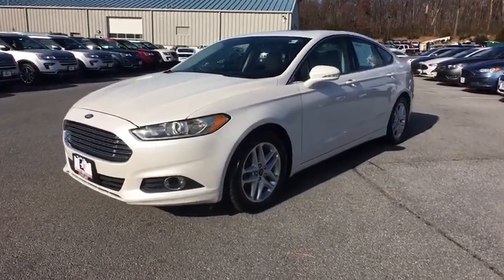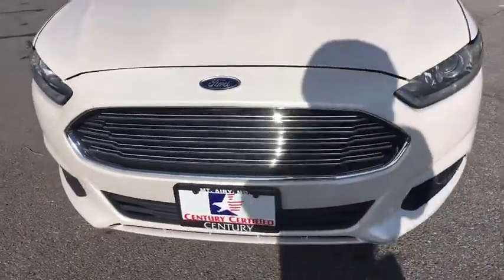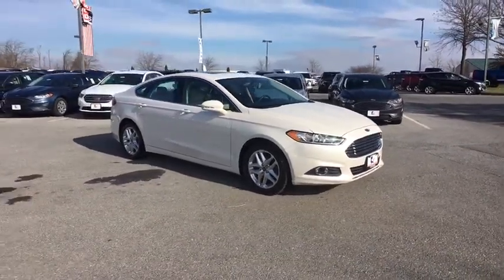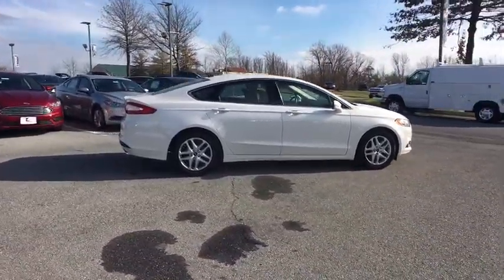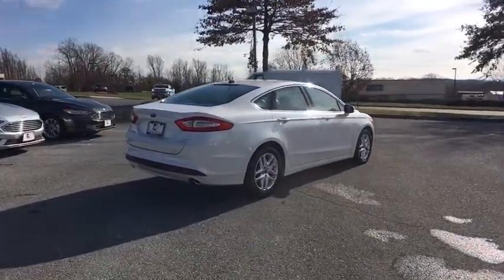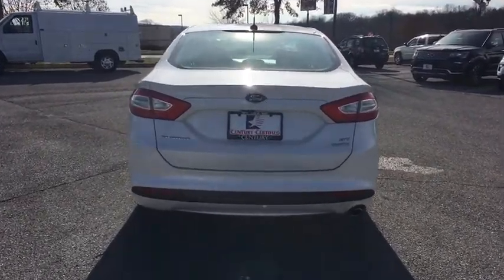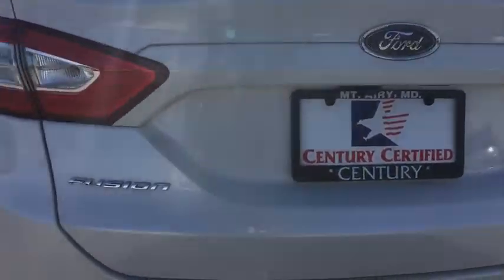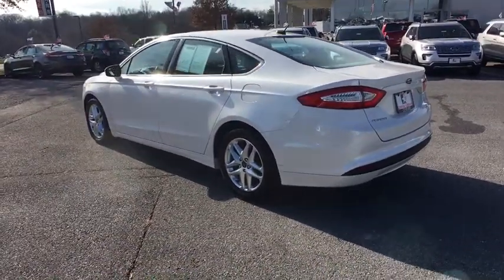2013 Ford Fusion Mt. Airy, Westminster, Skysville, Germantown, Frederick, MD B186036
White Platinum Metallic Tri-Coat  2013 Ford Fusion available in Mt. Airy, Maryland at Century Mt Airy. Servicing the Westminster, Skysville, Germantown, Frederick, MD area.

White 2013 Ford Fusion SE FWD 6-Speed EcoBoost 1.6L I4 GTDi DOHC Turbocharged VCT ONE OWNER, CLEAN VEHICLE HISTORY...NO ACCIDENTS!, SERVICE RECORDS AVAILABLE, MOONROOF SUNROOF, RECENT CENTURY TRADE IN, LEATHER, MARYLAND STATE INSPECTED!, BLUE TOOTH.brbrbrAwards:br  * Ward's 10 Best Engines   * 2013 KBB.com 10 Best New Sedans Under $25,000   * Green Car Journal 2013 Green Car of the Year   * 2013 KBB.com Best Resale Value Awards   * 2013 KBB.com 10 Best Family Cars   * 2013 KBB.com Brand Image AwardsbrBased on 2017 EPA mileage ratings. Use for comparison purposes only. Your mileage will vary depending on how you drive and maintain your vehicle, driving conditions and other factors.brbrbrReviews:brbr  * Whether you want a midsize sedan that's value-oriented, engaging to drive, or boasts the highest fuel economy in its class, there is probably a version of the 2013 Fusion that fits your requirements. Source: KBB.combr  * Fuel-efficient turbocharged engines; sharp handling; composed ride; quiet cabin; advanced technology and safety features; eye-catching styling; available all-wheel drive. Source: Edmunds
17' all-season tires,17' aluminum wheels,Automatic halogen projector headlamps,Body-colored rocker moldings,Chrome front grille,Color-keyed door handles,Color-keyed heated pwr mirrors -inc: turn signal indicators  puddle lamps,Front/rear color-keyed bumpers,Intermittent speed-sensitive windshield wipers,LED center high mount stop light,LED rear tail lamps,Mini steel spare wheel w/T125/80D16 tire,Solar tinted glass,(2) front & (2) rear grab handles,(3) 12V pwr points,10-way pwr driver w/pwr lumbar,2-way manual passenger seat,60/40 split rear bench seat -inc: center armrest w/(2) cupholders  2-way adjustable headrests,Climate control -inc: rear air cond ducts,Cloth seat trim,Cruise control,Delayed accessory pwr,Dome lamp w/map lights,Front bucket seats -inc: 4-way head restraints,Front row center console w/fixed armrest,Front seatback map pockets,Front/rear floor mats,Illuminated glove box w/lockable door,Instrument cluster -inc: message center w/trip computer  compass  outside temperature display,Overhead console,Perimeter alarm,Perimeter lighting,Pwr door locks,Pwr remote trunk release,Pwr windows w/one-touch up/down -inc: global open/close,Rear window defroster,Remote keyless entry,SecuriCode keypad,SecuriLock passive anti-theft system,Steering wheel-mounted audio & cruise controls,Sunvisors w/illuminated vanity mirrors,Tilt/telescopic steering wheel,2.5L i-VCT I4 engine,4-wheel anti-lock disc brakes,6-speed automatic transmission w/SelectShift,Chrome exhaust tip,Easy Fuel capless fuel filler,Electric pwr assist steering,Front wheel drive,AM/FM stereo w/CD/MP3 player -inc: audio input jack  (6) speakers,Fixed mast antenna,MyFord technology,SIRIUS satellite radio w/6-month pre-paid subscription *Service N/A in AK or HI*,SYNC voice activated communications & entertainment system -inc: Bluetooth capability  steering wheel audio controls  USB port  audio input jack  911 assist  vehicle health report  Applink *Additional SYNC services available w/annual subscription fee*,AdvanceTrac (ESC) w/brake traction control,Child safety rear door locks,Dual front air bags,Dual front knee air bags,Emergency brake assist,Emergency trunk release,Front/rear side curtain air bags,Hill start assist,LATCH (lower anchors & tethers for children) system on rear outboard seat locations,MyKey system -inc: top speed limiter  audio volume limiter  early low fuel warning  programmable sound chimes  Beltminder w/audio mute,Selt belt pretensioners,Side-impact air bags,Tire pressure monitoring system,